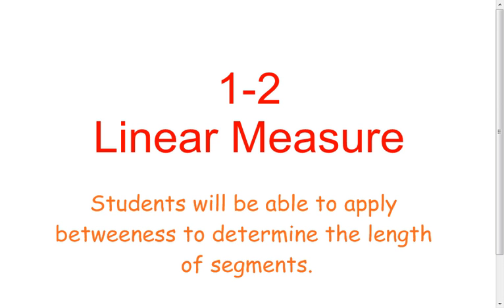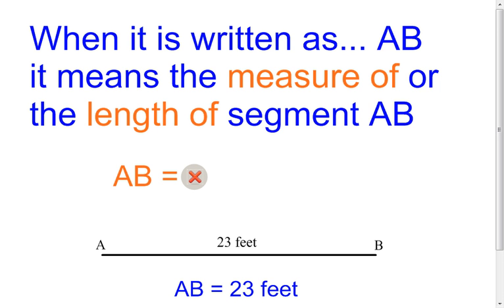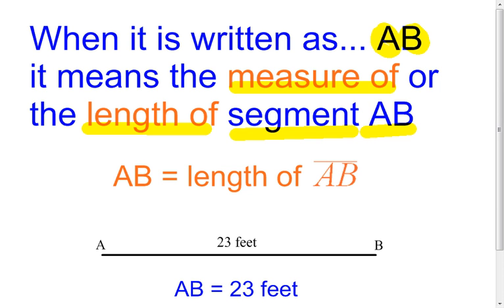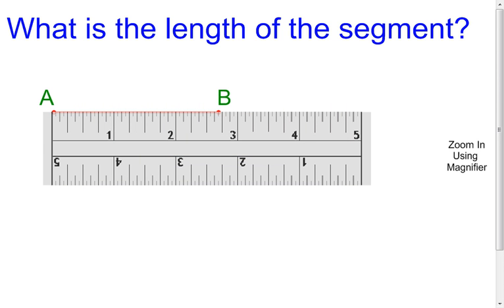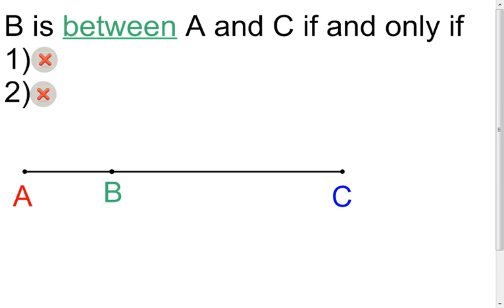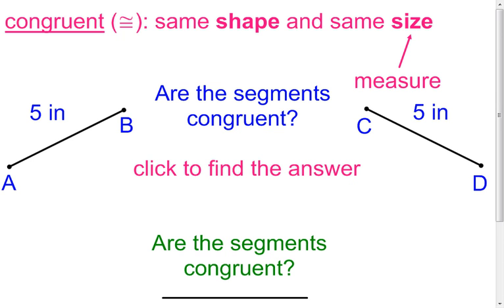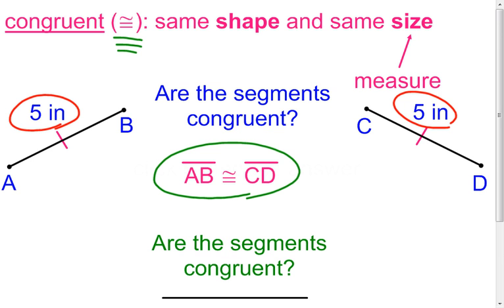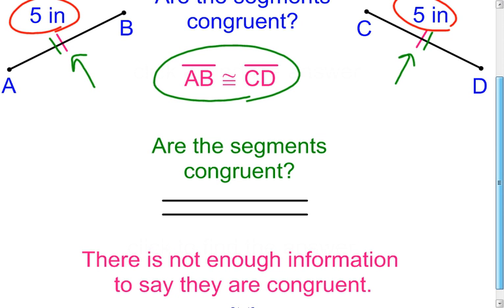1-2 Linear Measure Lesson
Lesson on segments and between